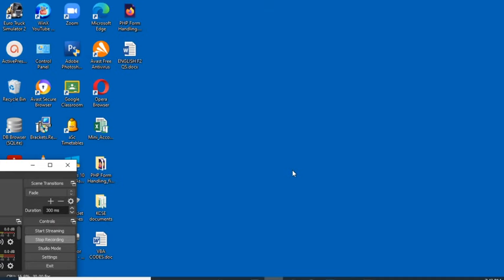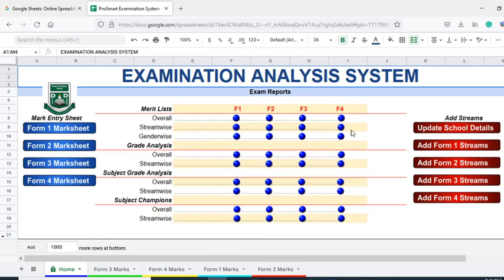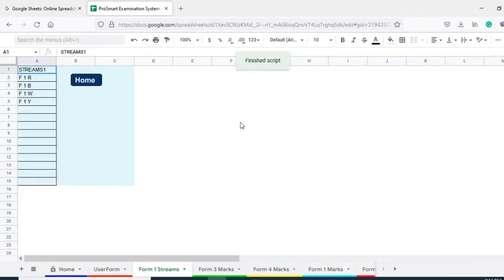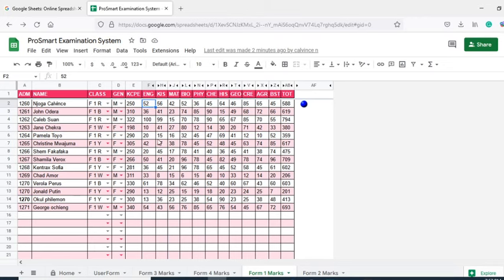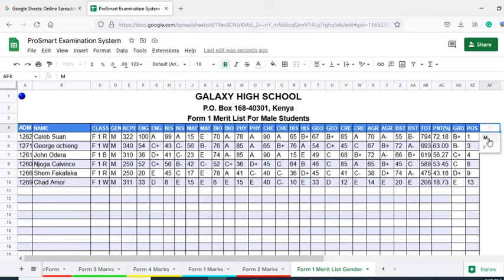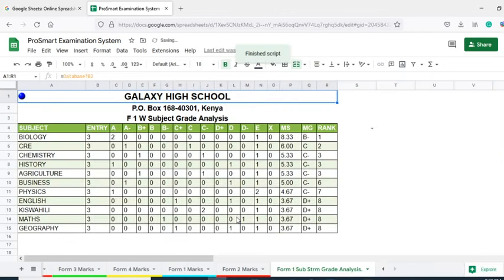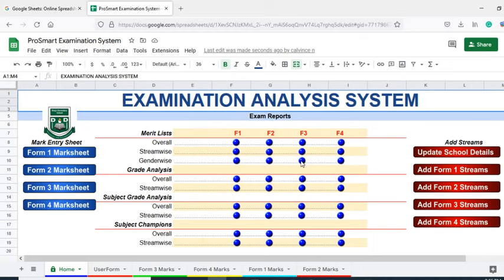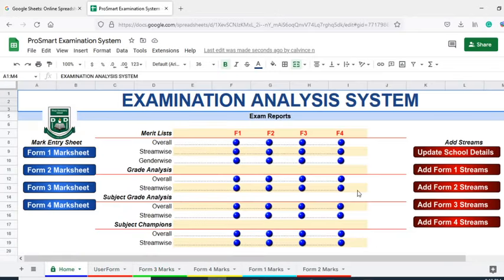GOOGLE SHEET STUDENT ANALYSIS SYSTEM-TEACHERS FILL IN MARKS FROM WHEREVER THEY ARE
In this video, I am demonstrating how powerful google sheets is when automated to carry out some tasks.